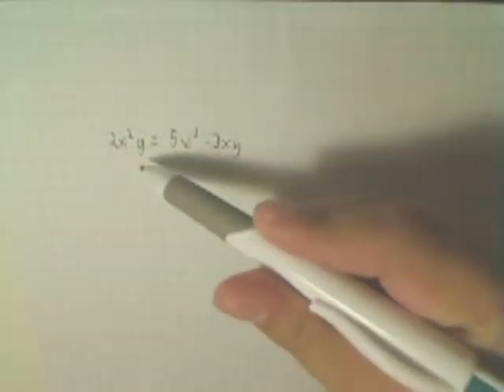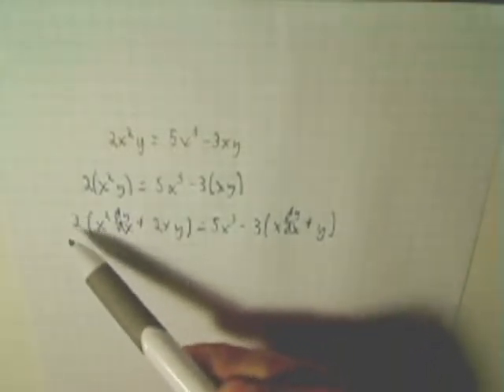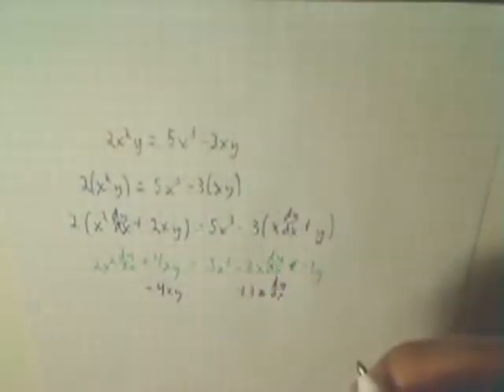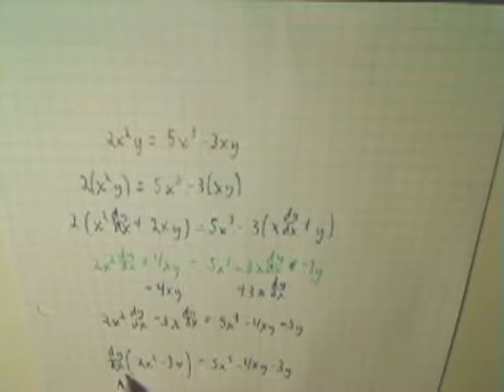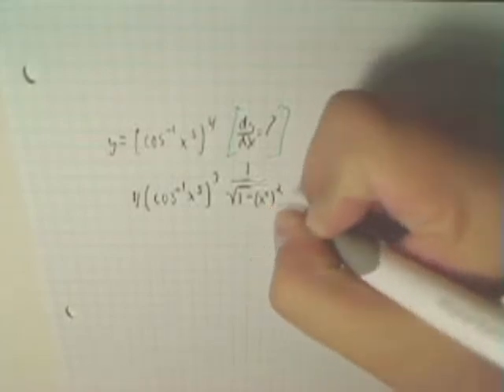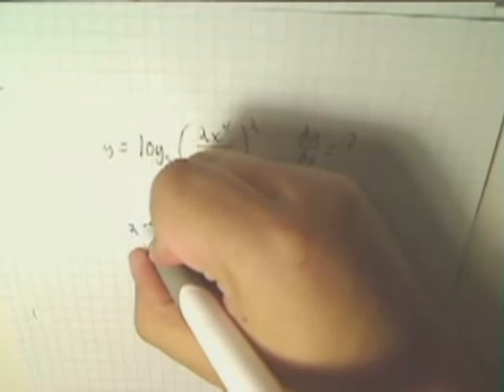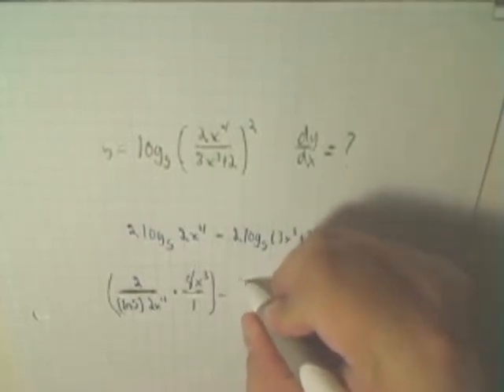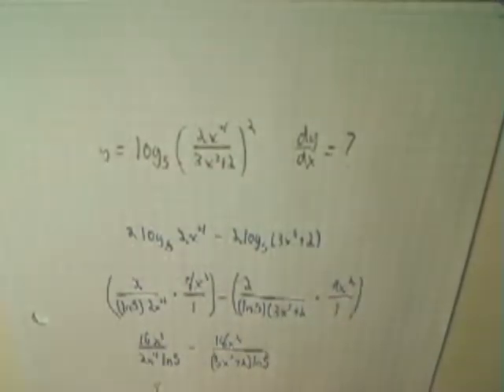Other Derivatives Quiz